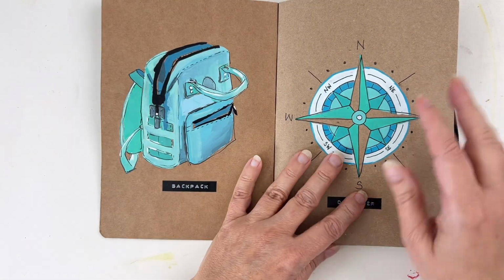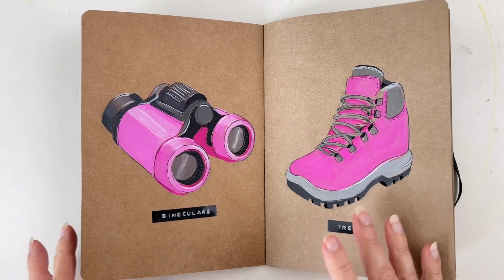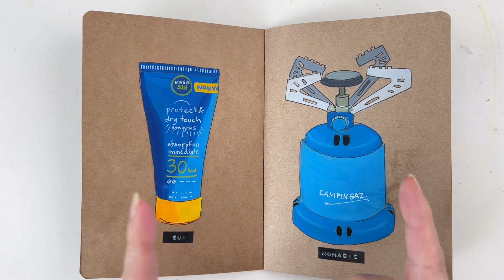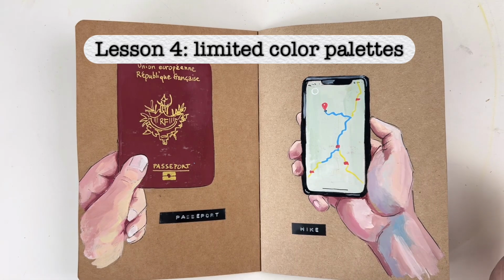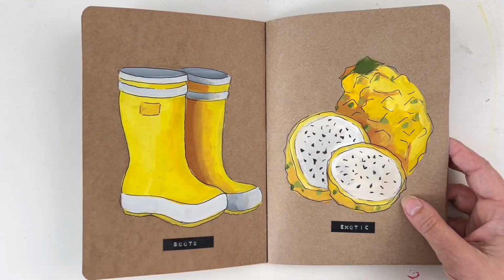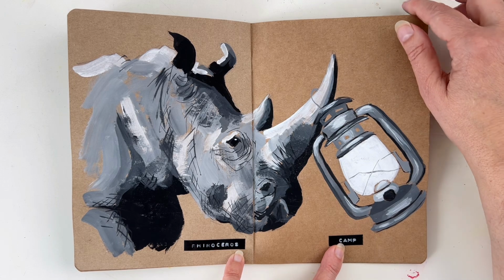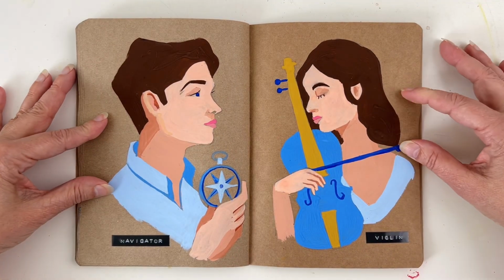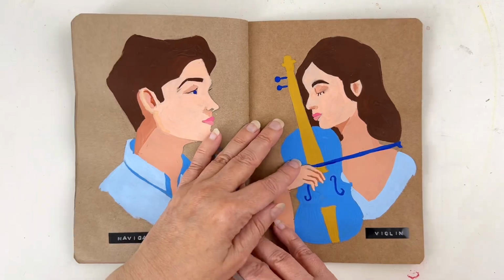Sketchbook Tour: 7 Lessons from My Inktober Gouache Journey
In this video, I share the 7 key lessons I learned while working on my Inktober prompts using gouache. As I tour my finished sketchbook, I’ll discuss lessons I learned, what worked, what didn’t, and the unexpected insights I gained.

From experimenting with a limited color palette and working on kraft paper to tackling tricky prompts like symmetrical objects, this journey pushed my creativity. It taught me valuable lessons about my process. Whether you’re into gouache or Inktober challenge, I hope these insights inspire you to explore your work.

We learn art fundamentals with gouache. Each month, we have a different technique/topic, with exercises to paint, live painting sessions, and coaching so you know you’re on the right path. We have a lot of fun in our little non-social media community. Treat yourself to the beautiful gift of learning, connecting, and having a fulfilling hobby!

🧸 MY FAVORITE GOUACHE SUPPLIES!
Gouache paint
Airtight palette